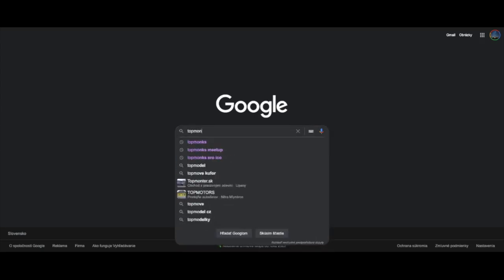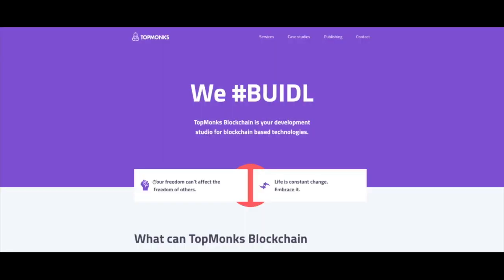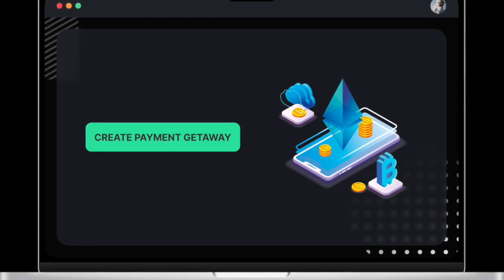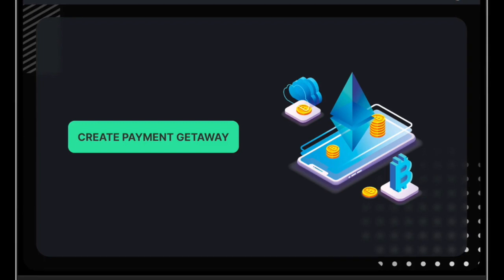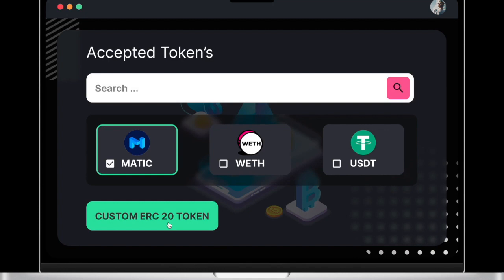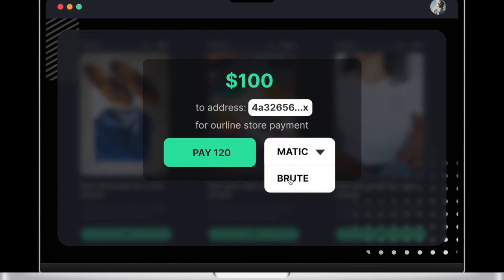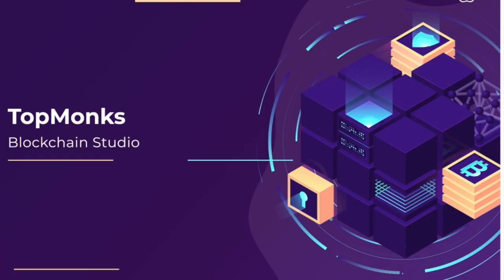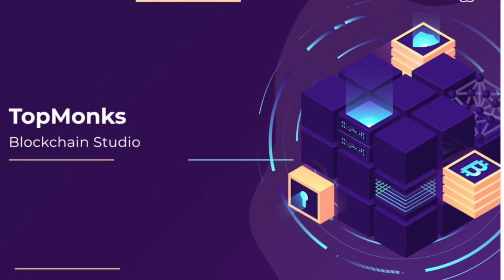Polygon Payment Gateway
submission for buidl it HACKATHON by TopMonks Blockchain Studio.